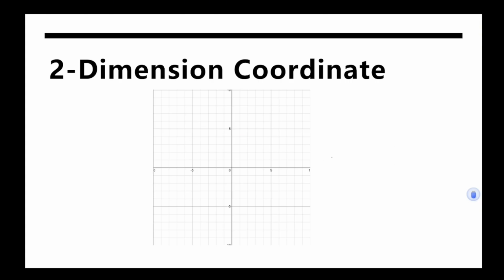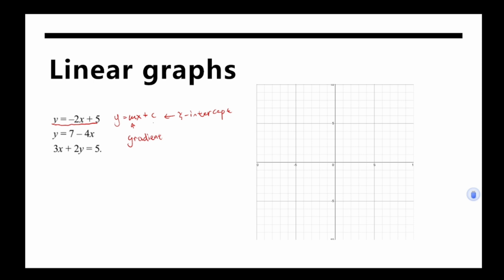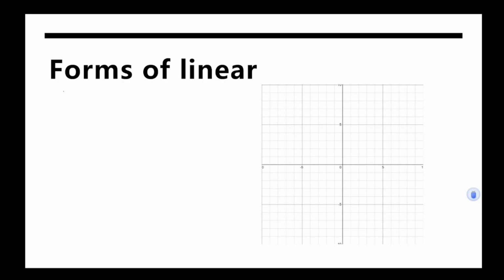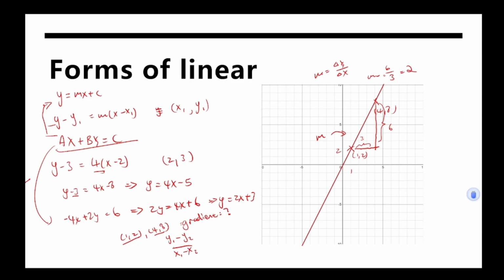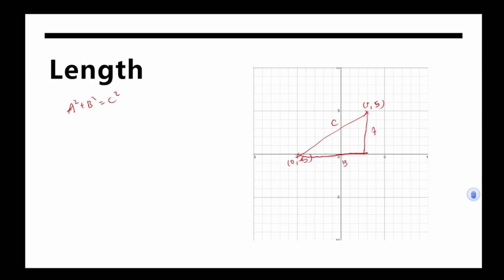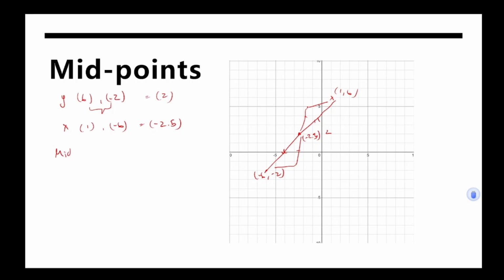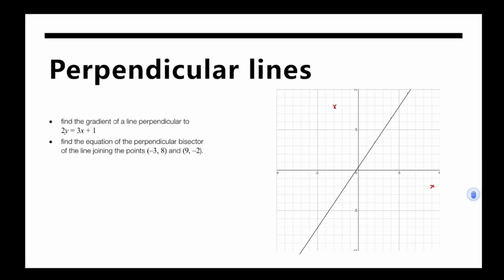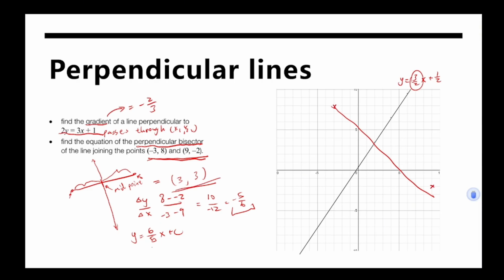Examify IGCSE 0580 Maths Revision: Chapter 3 - Coordinate Geometry